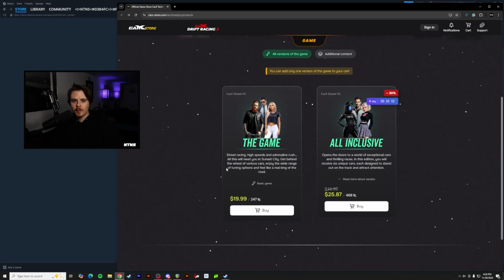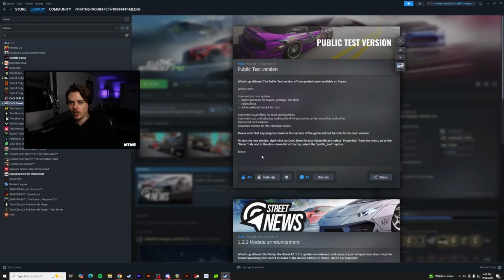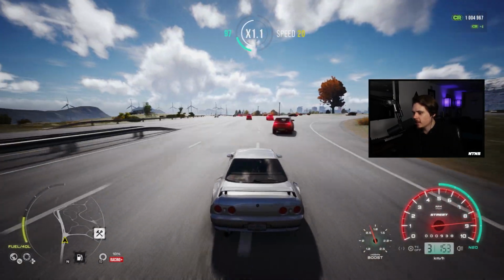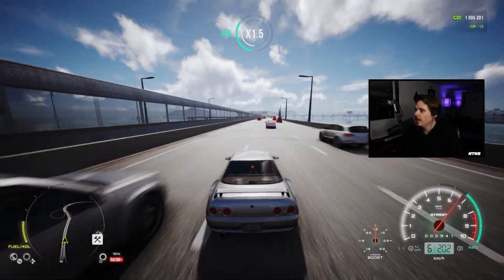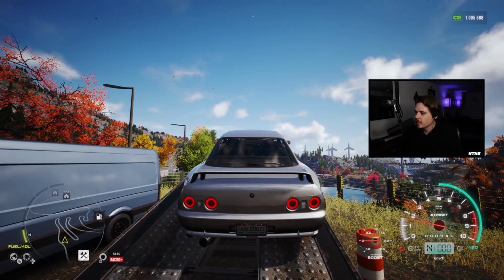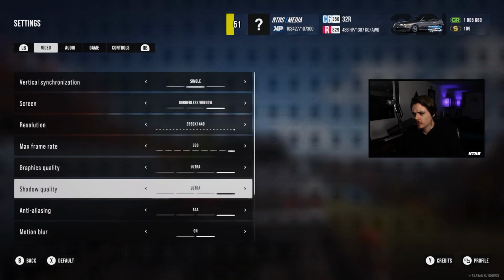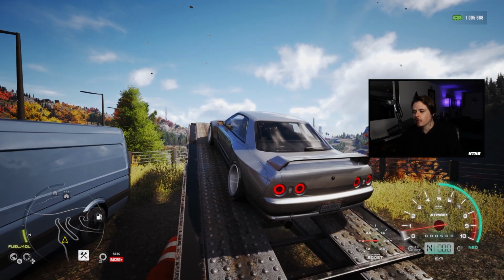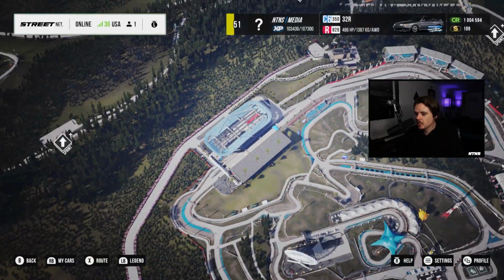NEW CarX Street Graphics UPDATE! Exhaust Smoke, Particles, & BIRDS!?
Checking out the NEW graphics update on CarX Street!

Drive with us!